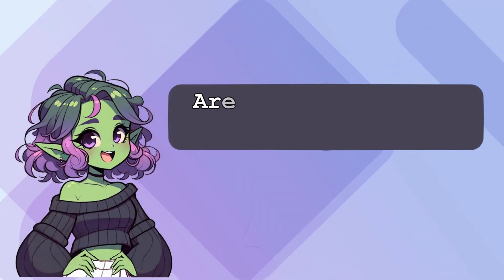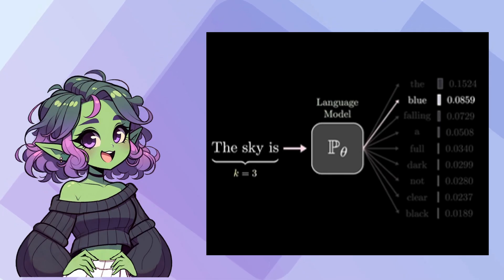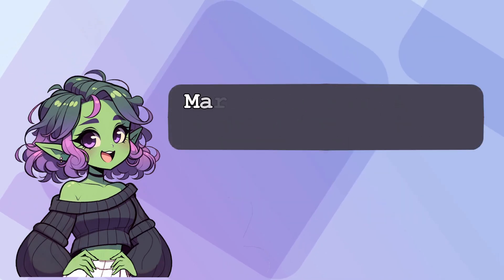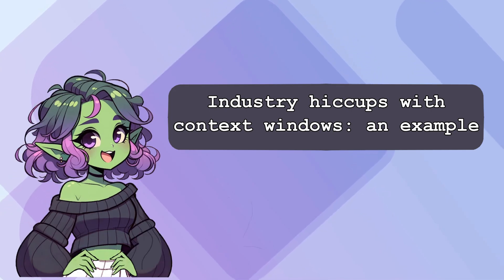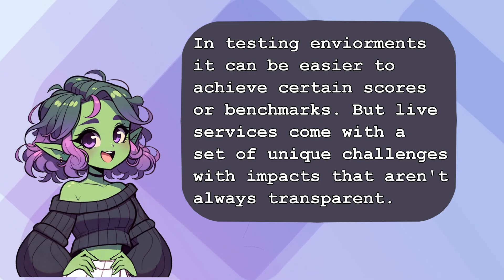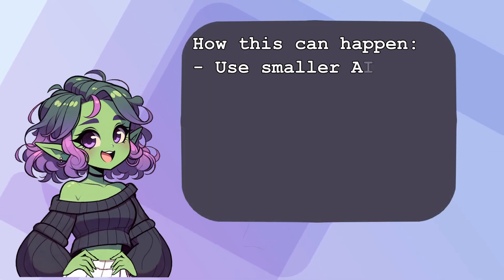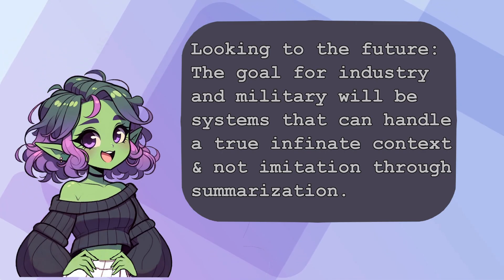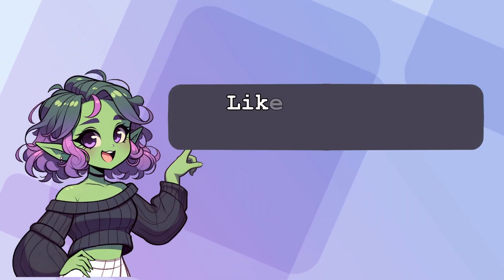Why AI Is Forgetful: The Myth Behind Context Windows Explained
Ever felt like your AI missed the point of your input or cut off important details? You’re not alone. AI context windows—how much information an AI model can handle at once—are marketed as groundbreaking, with promises of handling tens of thousands of words. But is that the reality?

In this video, we dive deep into the world of AI context windows: what they are, how they work, and why the promises don’t always match user experiences. From marketing spins and technical challenges to summarization tricks and industry myths, we’re uncovering the truth about those massive "128k token" claims.

Can AI really “remember” as much as it says? Or are we all just playing along with the hype? Find out how context limitations, computational shortcuts, and marketing impact your AI interactions.

PNG Alterations:
[Ego] - TTI

Background animation:
Purple Stock Videos by Vecteezy –